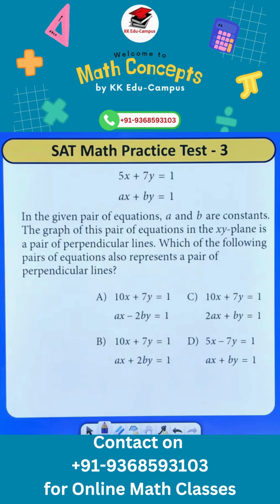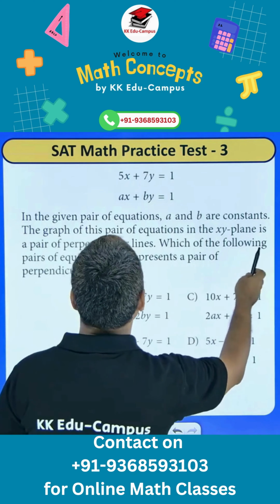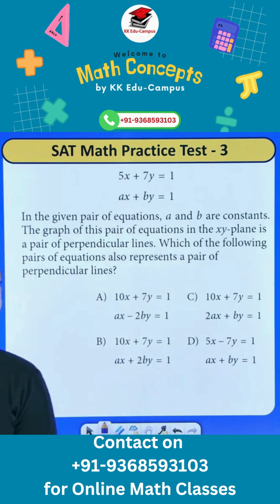SAT Math Q # 53 Practice Test - 3 : Mastering the SAT Math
5x + 7y = 1
In the given pair of equations, a and b are constants. The graph of this pair of equations in the xy -plane is a pair of perpendicular lines. Which of the following pairs of equations also represents a pair of perpendicular lines?

Welcome to our SAT Math Practice Test series! In this video, we present Test 1, designed to help you sharpen your skills and boost your confidence for the SAT Math section. Whether you're gearing up for the SAT or simply looking to enhance your math proficiency, this practice test is tailored to suit your needs.

This test is divided into two sections. Each section mimics the format and rigor of the actual SAT, providing you with an authentic test-taking experience. By practicing with these sections, you'll not only familiarize yourself with the types of questions you'll encounter on the SAT but also refine your problem-solving techniques and time management skills.

Throughout the test, we'll tackle a variety of math topics, including algebra, geometry, trigonometry, and data analysis. From solving equations to interpreting graphs, each question is meticulously crafted to challenge your mathematical prowess and expand your knowledge base.

As you work through the test, remember to approach each question strategically, utilizing the tools and techniques you've acquired through your math studies. Take your time, but also keep an eye on the clock to ensure you're pacing yourself effectively.

After completing each section, we'll review the answers and provide detailed explanations for each question. This comprehensive feedback will not only help you understand the correct solutions but also identify areas where you may need additional practice.

Whether you're aiming for a top score or simply striving to improve your math skills, our SAT Math Practice Test series is your go-to resource for effective preparation. So grab your pencil, sharpen your mind, and let's dive into Test 1!